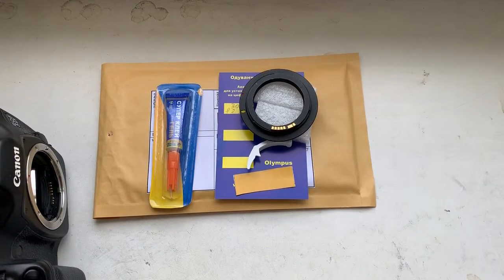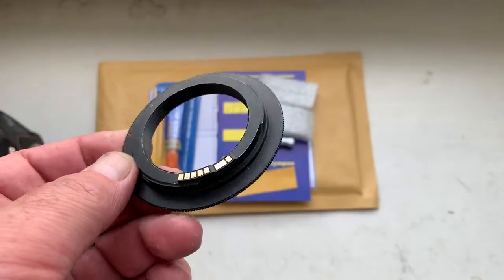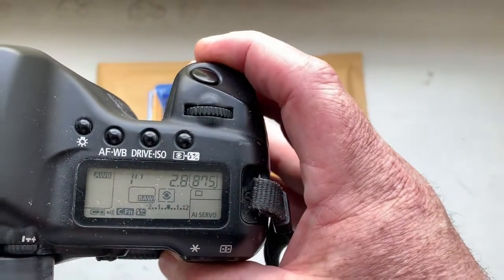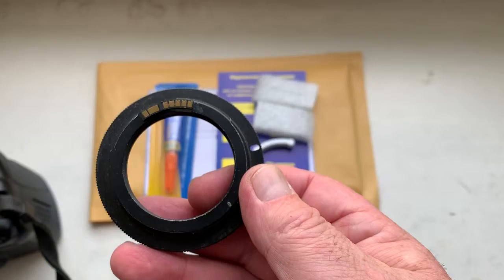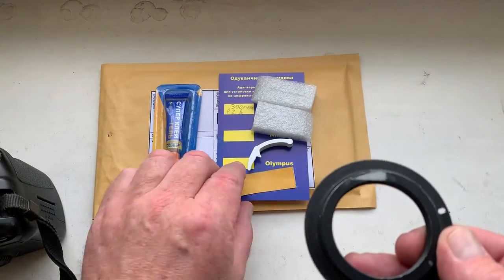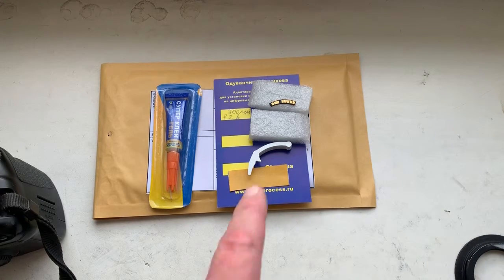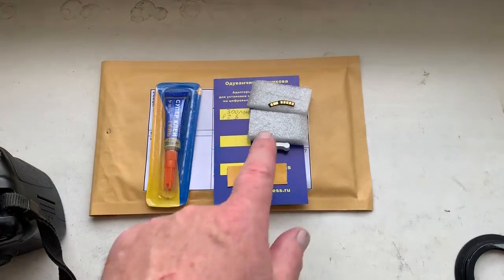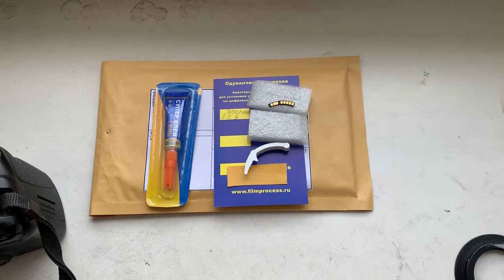For Jorge Q. G.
Dandelion chip original for Canon EF EOS, 300mm/f2.8 for EDMIKA adapter